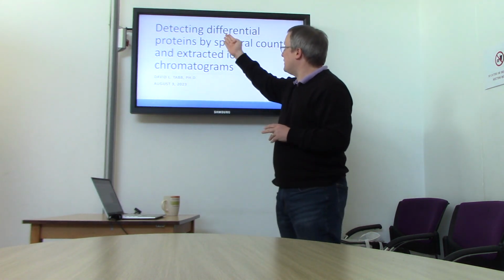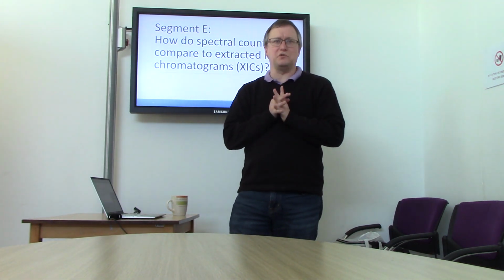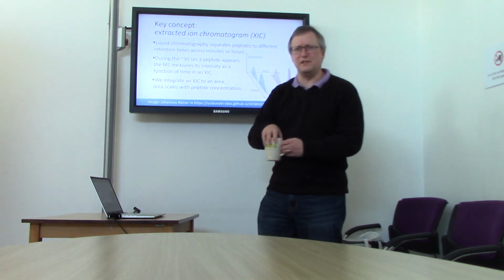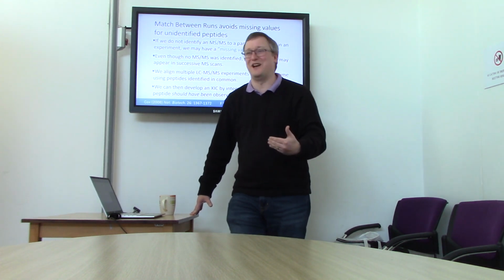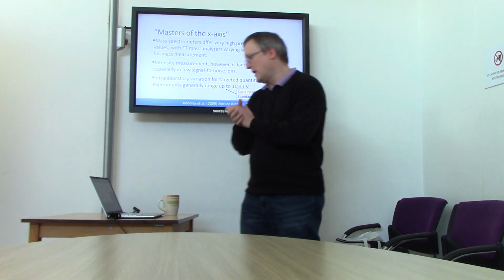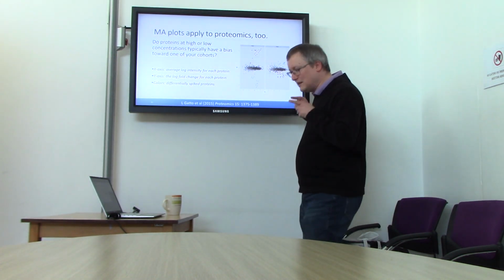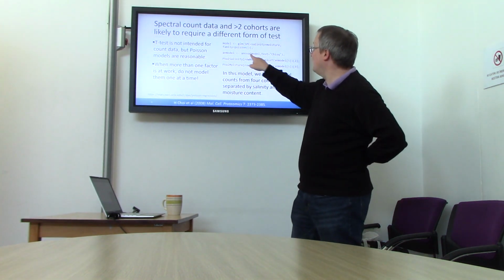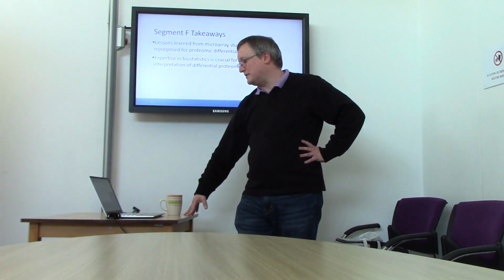20230803 Bioinformatics of Label Free Quantitation in Proteomics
As part of the B.Sc. Honours program at the Biotechnology Department at University of the Western Cape, I created this lecture to summarize the bench and bioinformatics steps necessary for performing differential or quantitative proteomics without isotopic labelling: Label-Free Quantitation.  The sections include "Why do we call it label-free quantitation (LFQ)?", "How do spectral counts compare to extracted ion chromatograms (XICs)?", and "What statistical tools help us find differences?"

You can find more lectures of this type at my WordPress